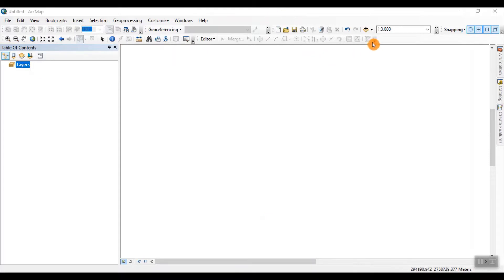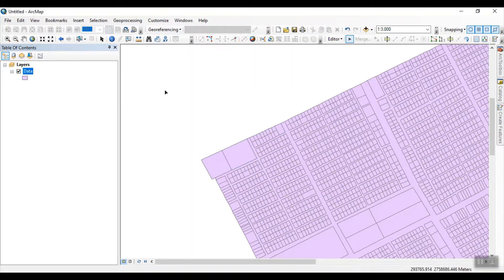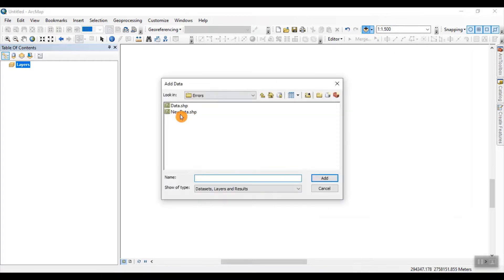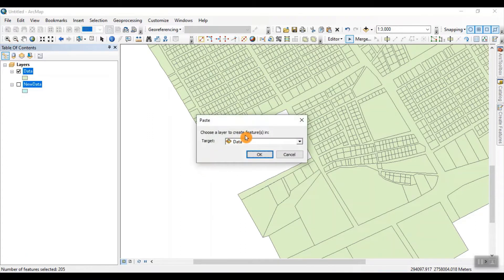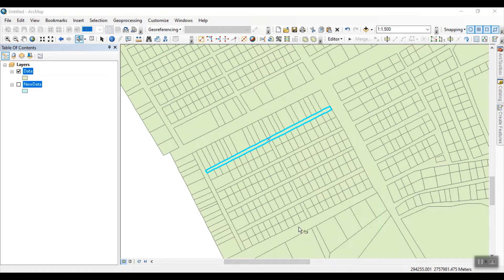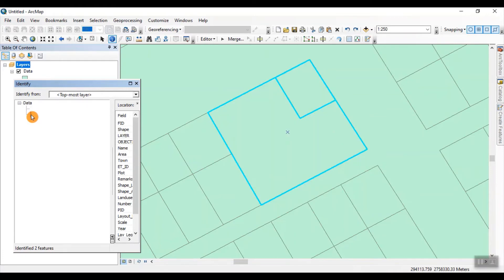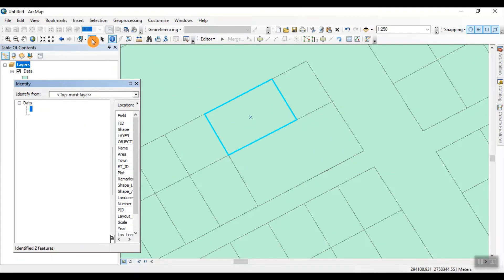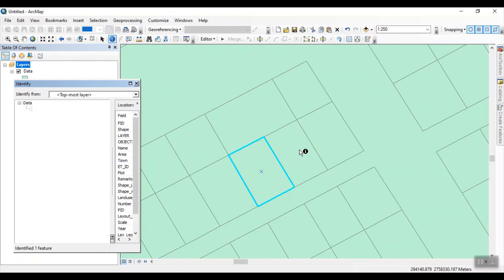Basic GIS # 09 | How to remove different Digitization errors in ArcMap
Welcome Back!
Today I have explained different errors during digitization and their possible solutions. Check the timestamps:
0:00 | Introduction
0:15 | How to separate two merged polygons
1:57 | How to copy features from one shapefile and paste other shapefile
3:21 | How to remove double features using merge tool
4:30 | How to remove double feature using clip tool

If you have any question do comment, I will try my best to respond this as soon as possible.
Thankyou